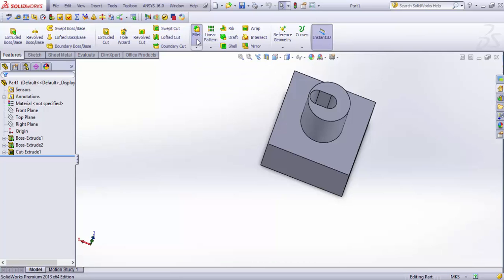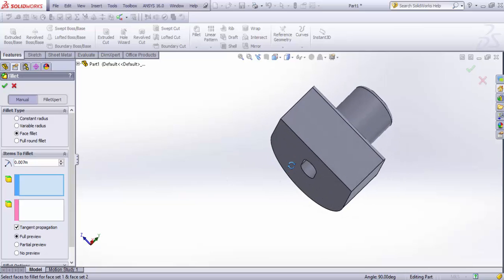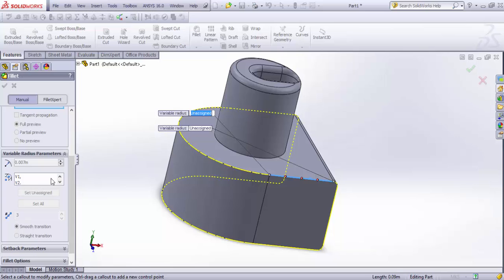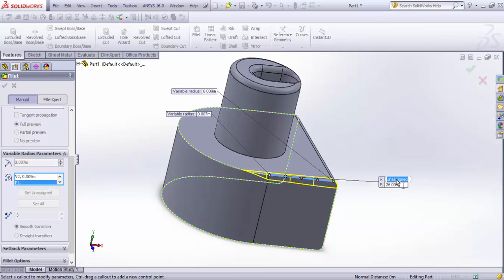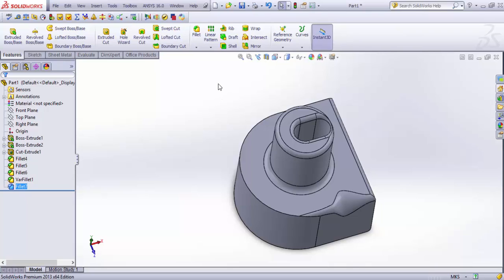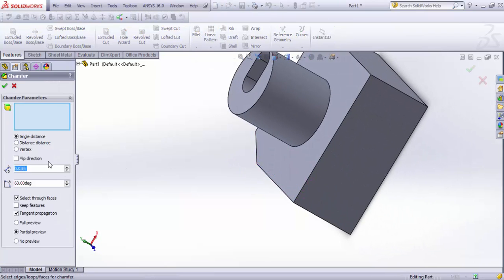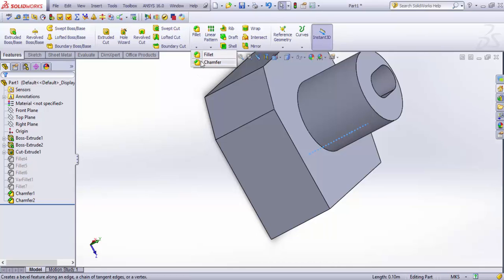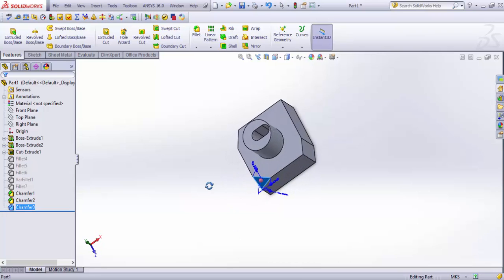Solidworks Basic Tutorial Part-3(Fillets and Chamfers complete)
This is the  third video of the interactive tutorial series of Solidworks. In this video we have discussed about all the features of fillets and chamfers. The fillets and chamfers are very common and important tools in machining operations

More interesting videos are coming ahead .